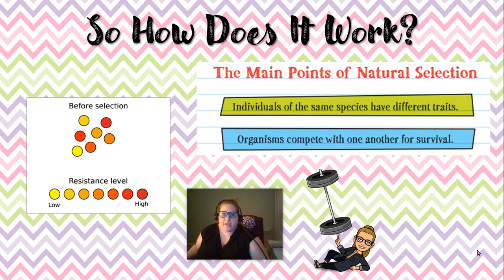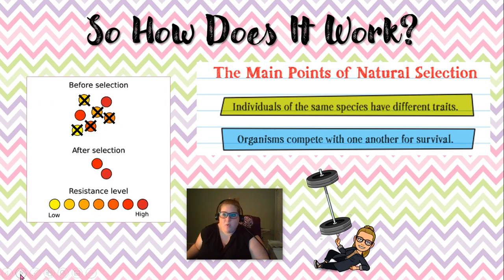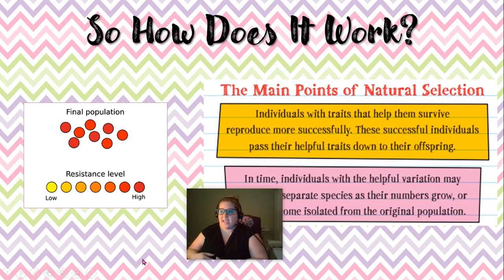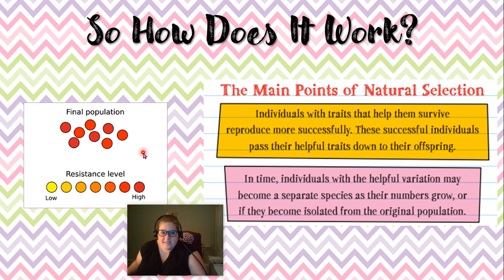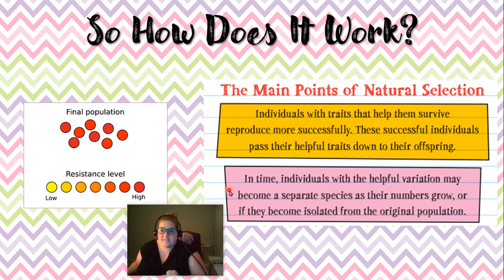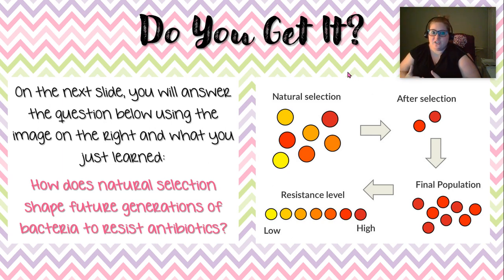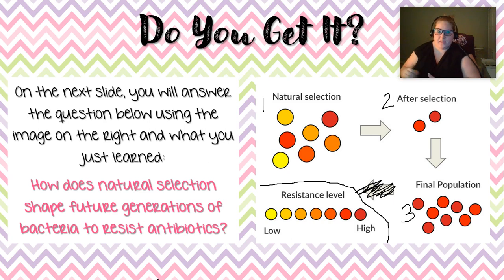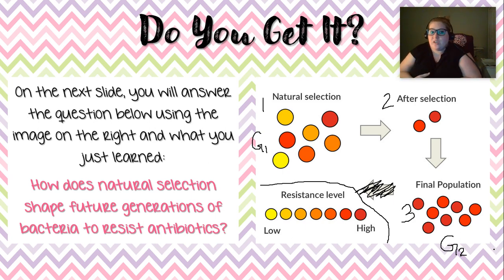4/7 Lesson Part 4